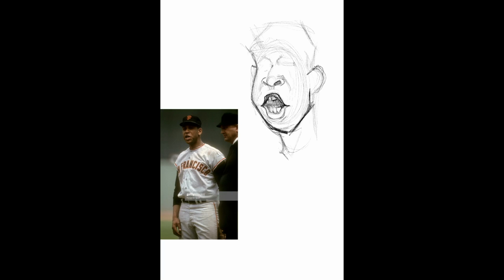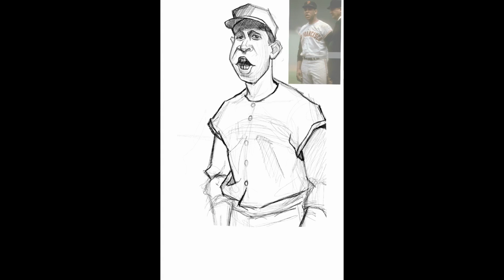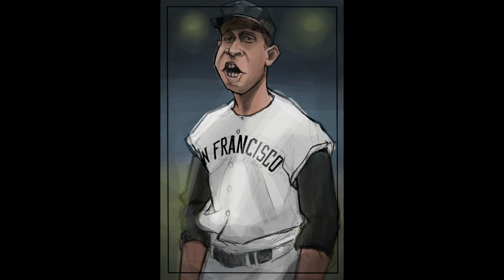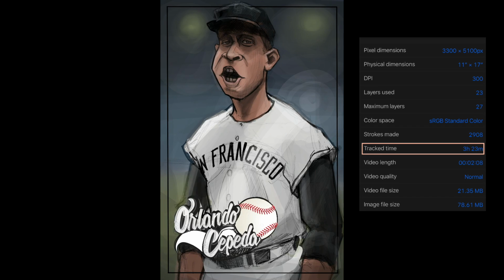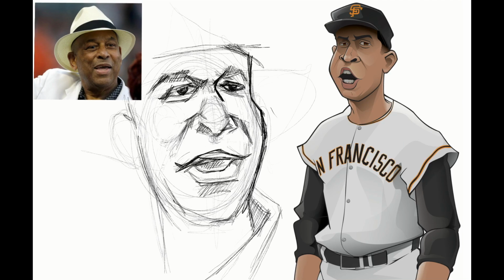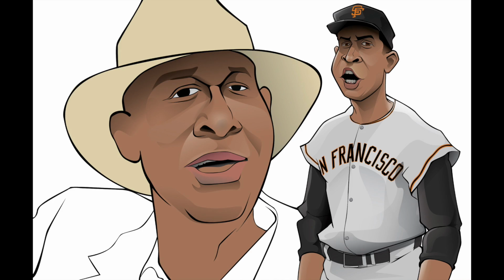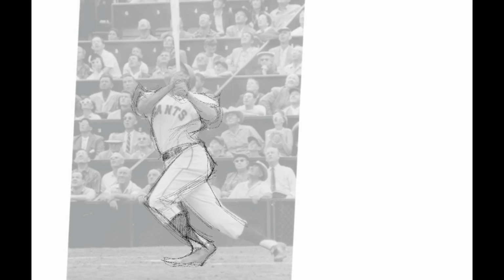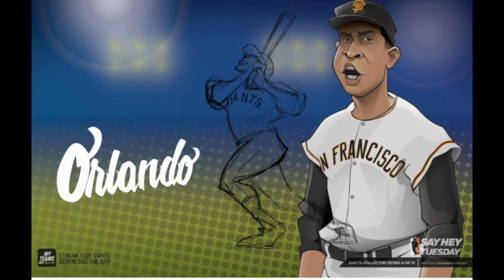Making an MLB Cheer Card (Orlando Cepeda - SF Giants)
This goes through my general process in creating a Cheer Card to honor San Francisco Giant's legend, Orlando Cepeda, which was given out on September 10, 2019 at Oracle Park.  I used ProCreate on the iPad PRO and  Adobe Illustrator to complete this project.  Hope you all enjoy!